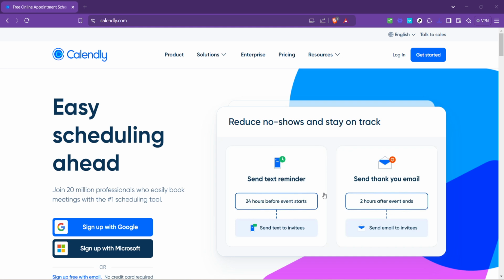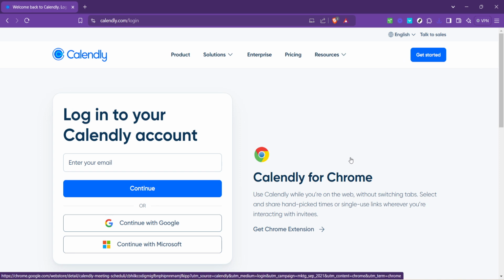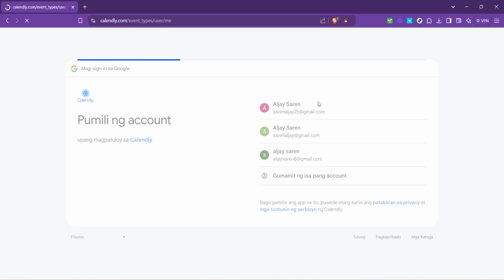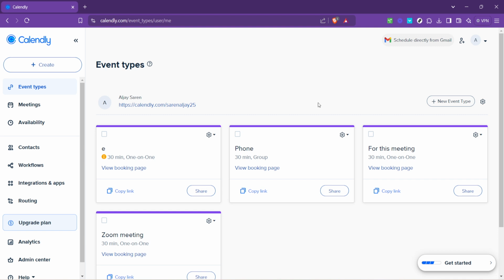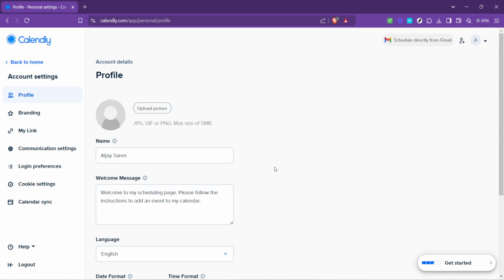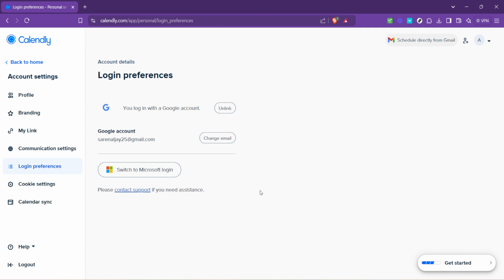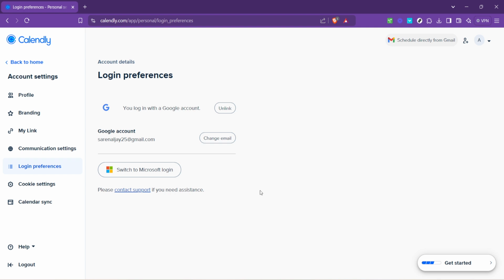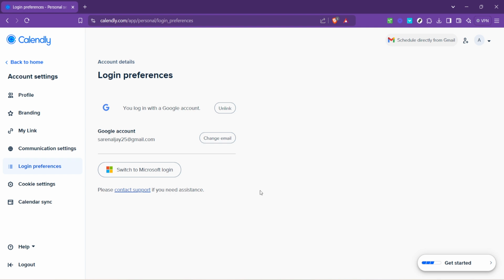How to Change Calendly Email (Full 2024 Guide)